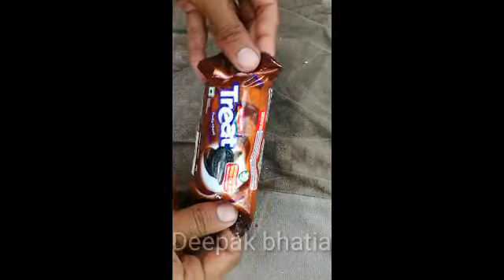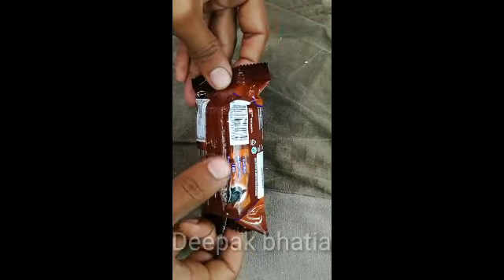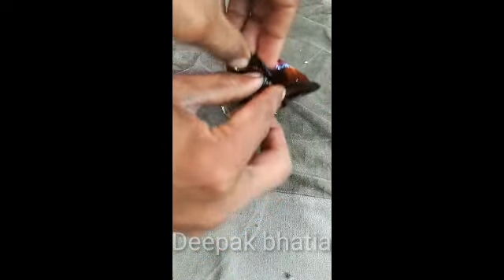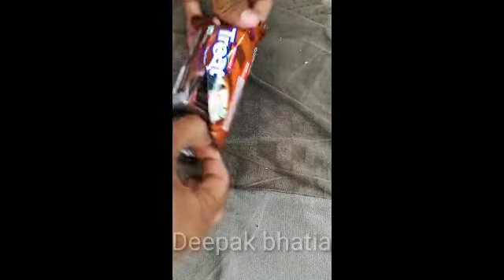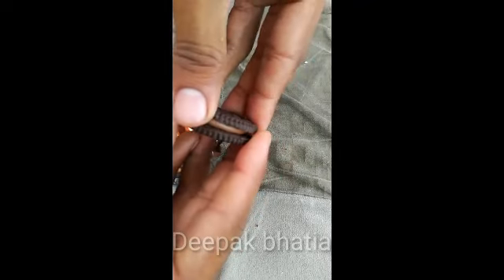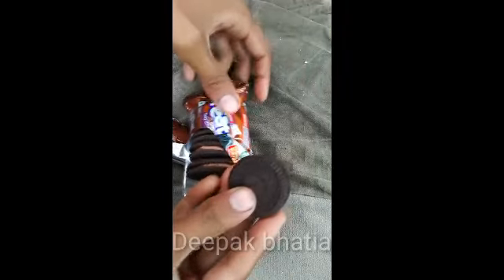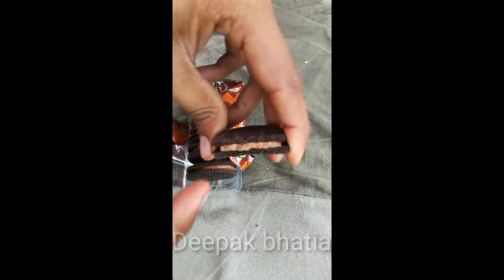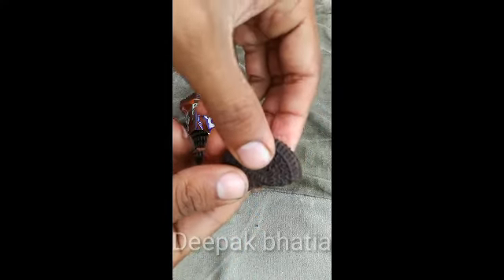Britannia Treat Funky Choco Biscuits